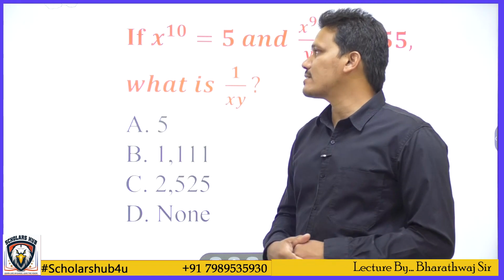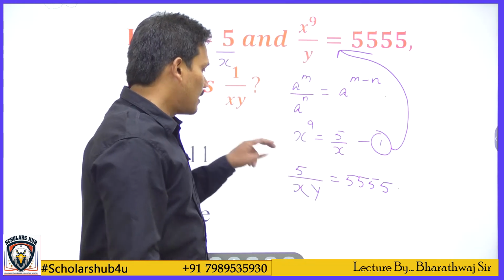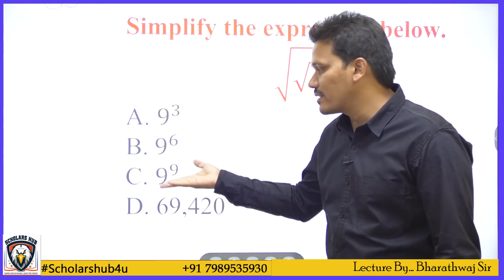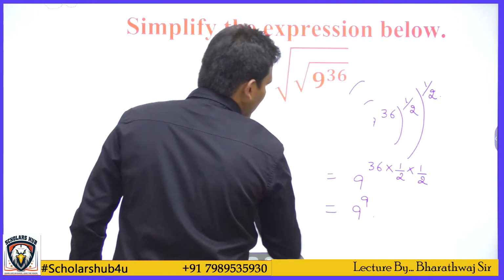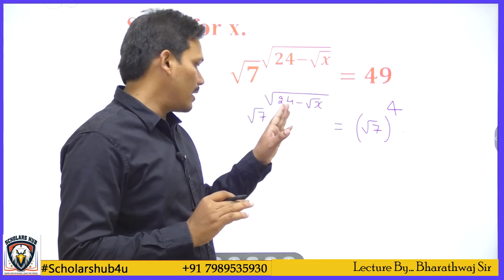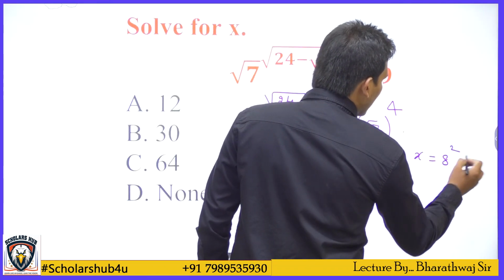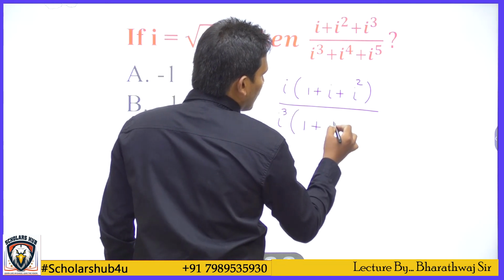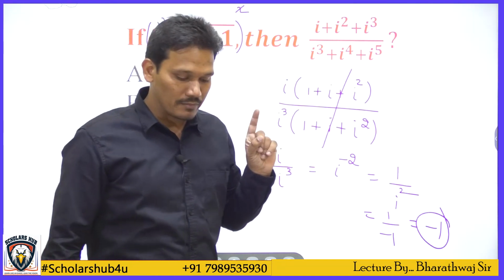simplification RRB-ALP RRB Technician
Welcome to Scholarshub4u! 🌟

📚 Elevate Your Success with Expert Guidance! 📚

✨ Expert Guidance: Our dedicated team of educators brings years of experience and expertise to provide you with top-notch guidance and strategies for mastering your exams.

📖 Comprehensive Coverage:  we cover a wide range of competitive exams, ensuring that you have all the resources you need in one place to succeed.

🗂️ Subject-wise Breakdown: Dive deep into each subject with our detailed lessons, covering all the essential topics and helping you build a strong foundation.

🔥 Exam Strategies: Crack the code to success with our proven exam strategies, time management tips, and effective study plans tailored for each exam.

🎥 Engaging Content: Our engaging and interactive video lessons make learning enjoyable, ensuring that you grasp complex concepts effortlessly.

📝 Practice Makes Perfect: Access a plethora of practice questions, mock tests, and previous years' papers to refine your skills and boost your confidence.

Your dream career is just a click away. Let's achieve greatness together! 🚀💼

Scholarshub4u Instagram link:

 / scholars_hu.  .